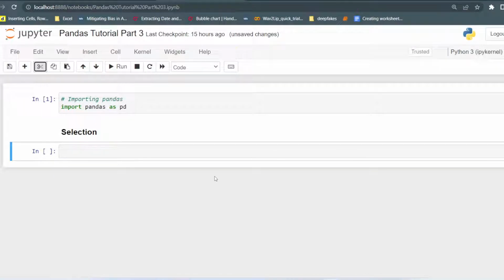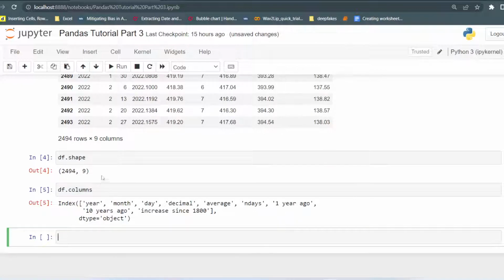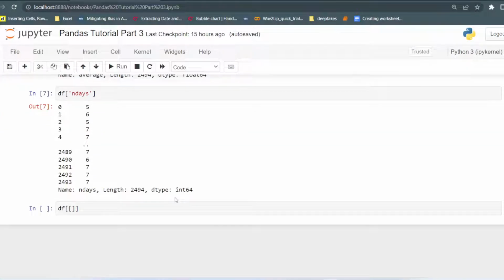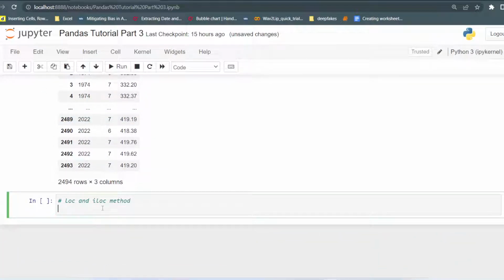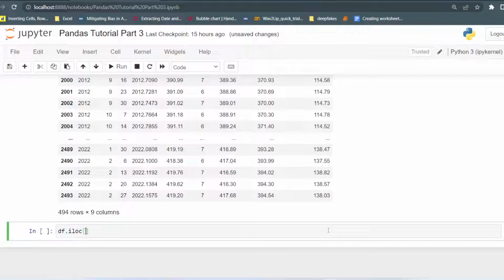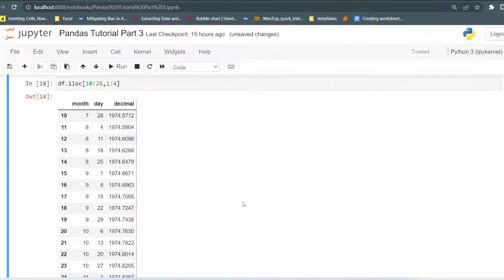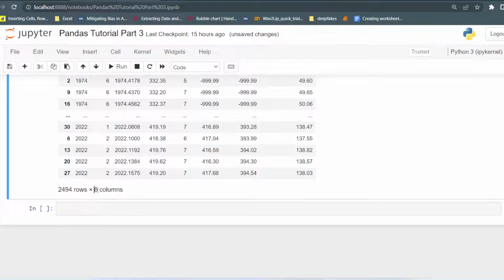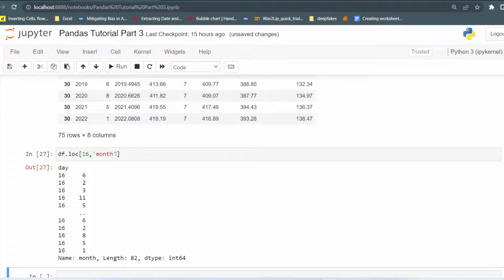Pandas Selection using loc and iloc | Pandas Tutorial Part 3 | Data Analysis using Python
In this video, you will learn about how to select columns and rows using loc, iloc and direct method.

1- Selecting one row and column from the dataset using loc and iloc
2- Selection multiple columns and rows using loc and iloc
3- Selection columns using direct method.